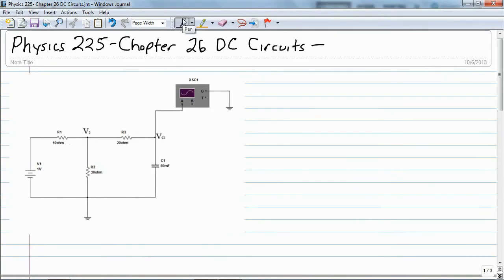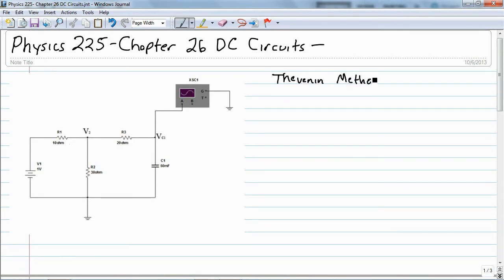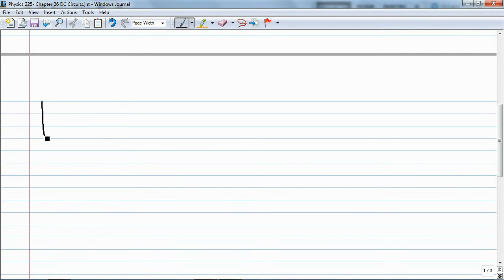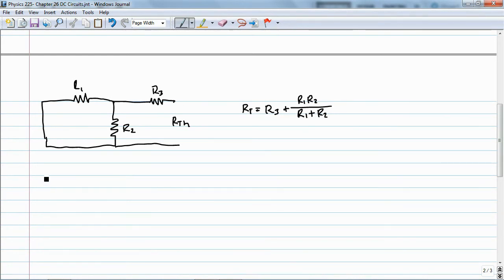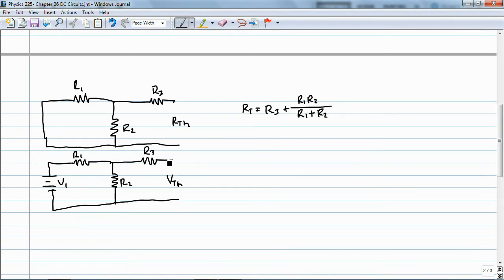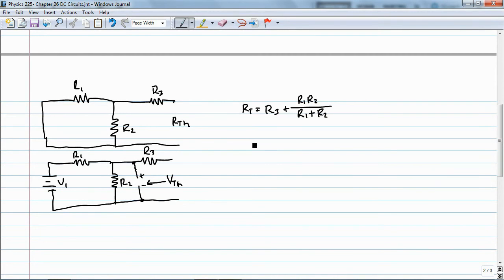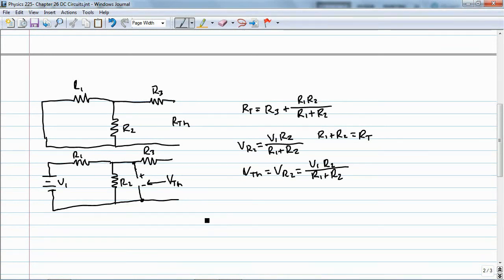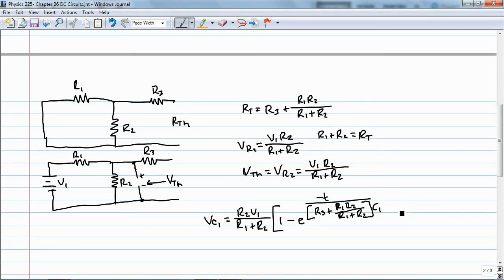1116 Chapter 26 DC Circuits Thevenin Method